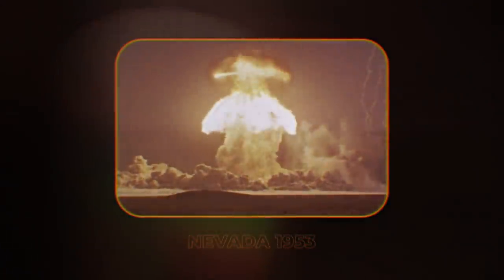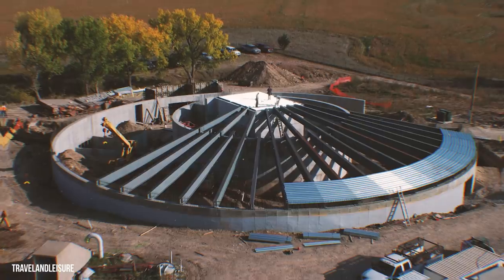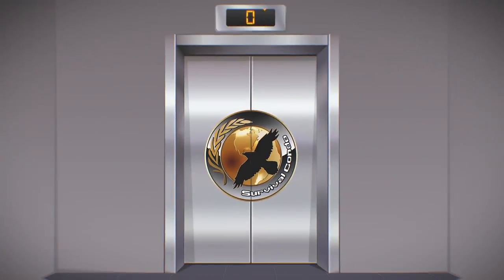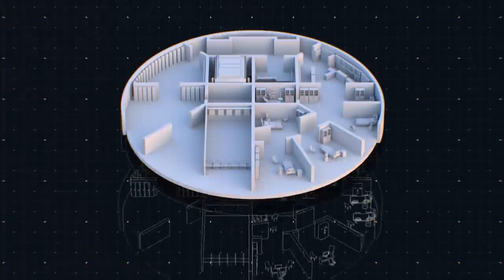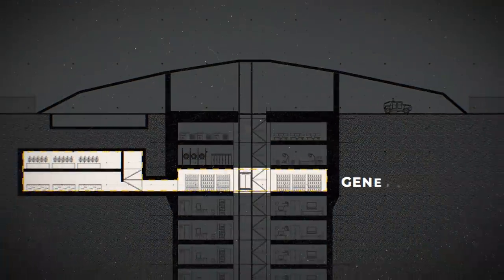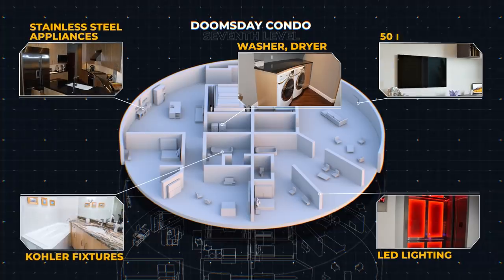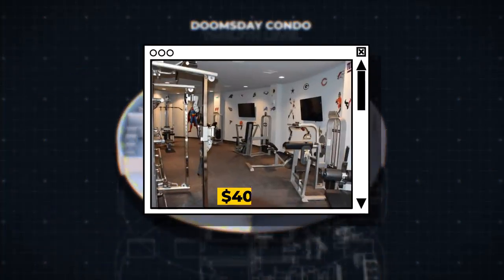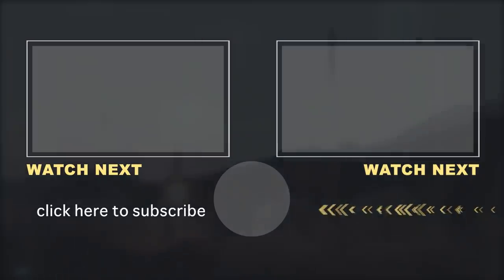Inside A $153 Million Dollar Doomsday Complex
There is a secret doomsday condo complex somewhere in Kansas, and today you’ll get to see inside this underground bunker. The 15-level doomsday condo complex is filled with luxurious amenities. Condos range in price from $1.5 million to $4.5 million. The above-ground portion of the bunker is a massive dome made out of concrete and steel. The bunker reaches a depth of 174 feet below the surface, and a central elevator connects all the levels. Each condo unit has high-tech screens which replicate windows. Cameras above ground stream video to the central control room and each condo unit. The doomsday condo complex has penthouses, full-size condo units, and half-size condo units. The facility is designed to sustain 75 people for more than five years and offers more than 54,000 square feet of protected space. The bunker was previously used as a missile silo during the Cold War, and was built and designed to survive a direct nuclear strike. The overall design of the condo complex can be described as  ultra-modern, and the facility uses leading-edge technologies and high-tech equipment. The doomsday condo complex was designed to function as a community, and residents can take on various roles and jobs in the bunker. There’s even a garden and aquaculture system where residents can grow vegetables and raise fish. Are you ready to head underground and take a tour of this amazing and luxurious doomsday condo complex? You’re about to go where few people have gone before. Keep watching to find out more.

Written by: Rob Cramer
Narrated by: Craig F
Edited by: Nikita Bereznev
Animated by: Nikita Bereznev

CHAPTERS:
00:00 Intro
00:42 Exterior and Monolithic Dome
01:45 Control Room and Electrical Room
02:30 Medical Bay and Security Area
03:21 General Store and Farm
03:42 Condo Units
04:34 Library and Classroom
04:57 Activity Level
05:15 Entertainment Level
05:29 Storage and Pump room